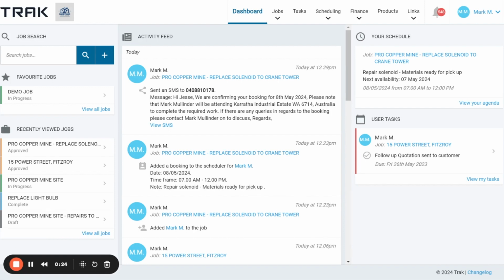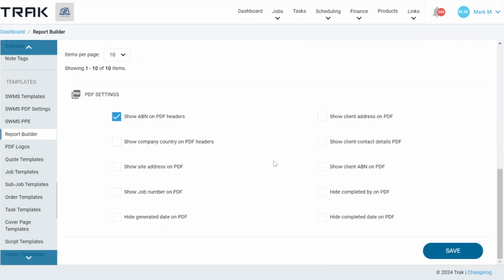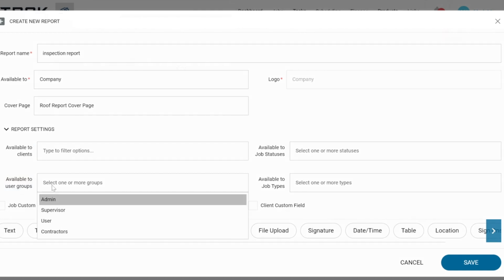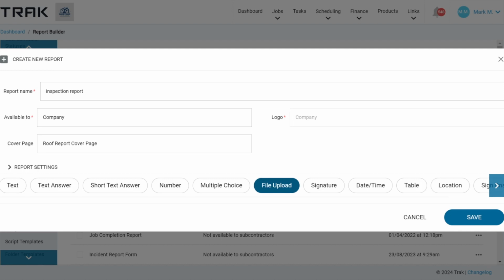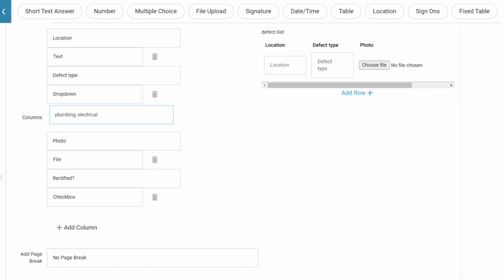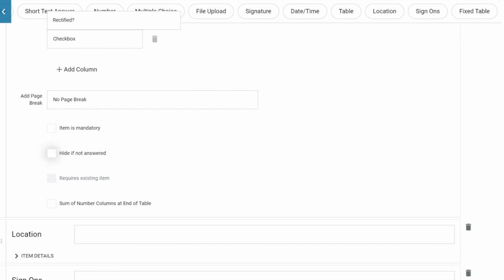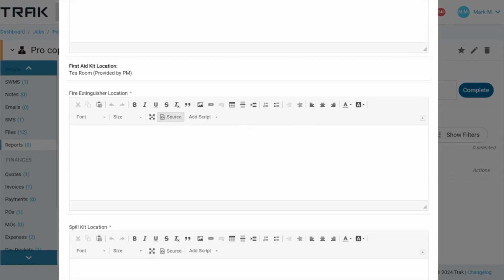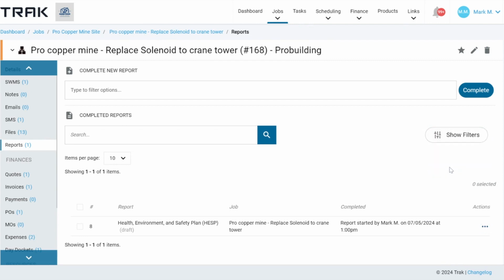Reports | Trak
This video will explain the process involved with creating unique report templates in Trak and how to have your team complete them in the field.